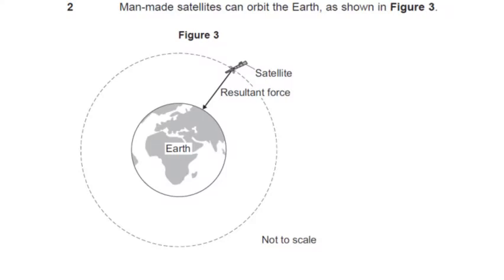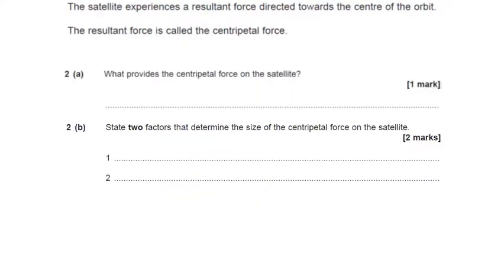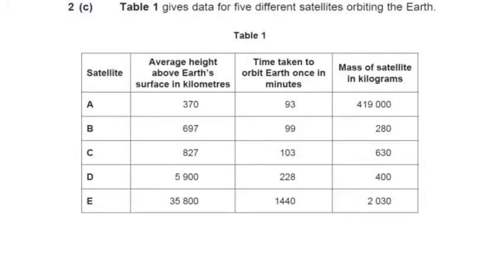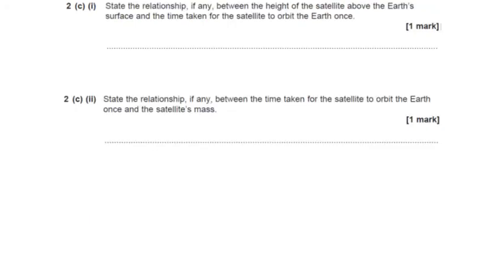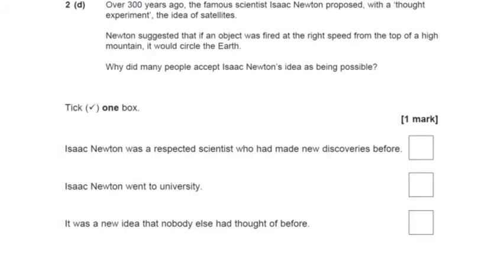AQA GCSE Physics P3 q2